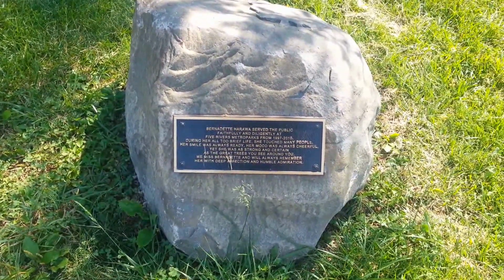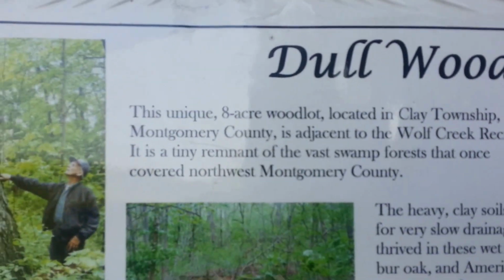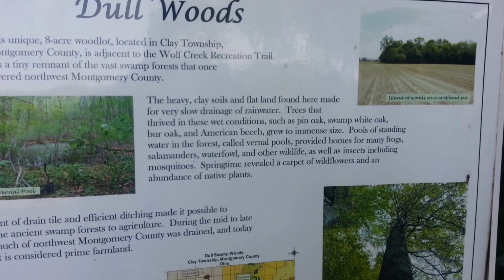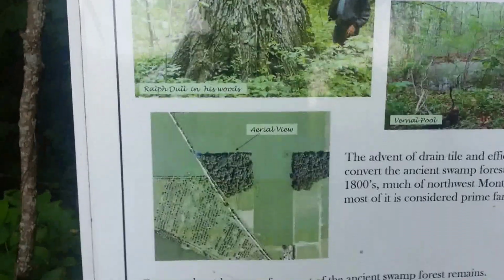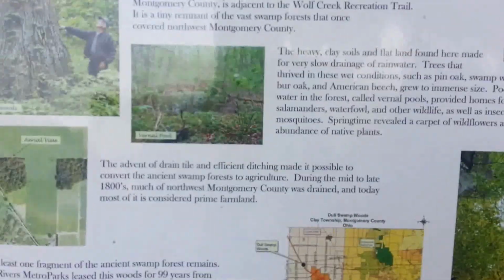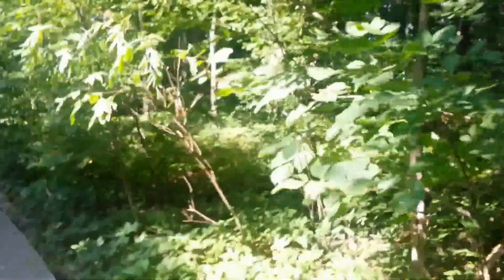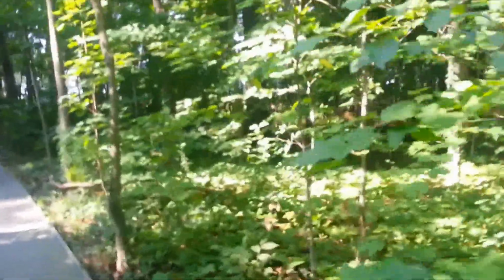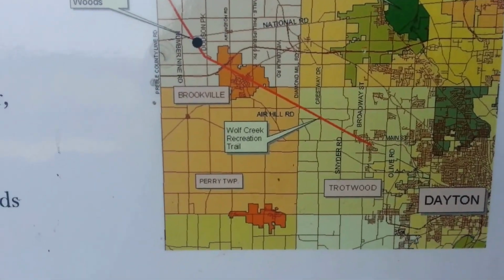The Dull Woods outside of Brookville, Ohio